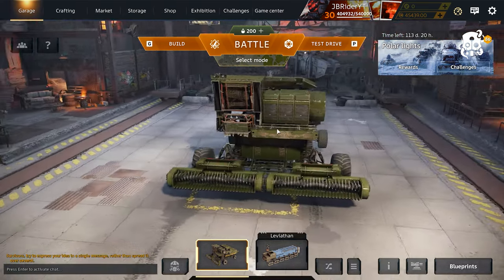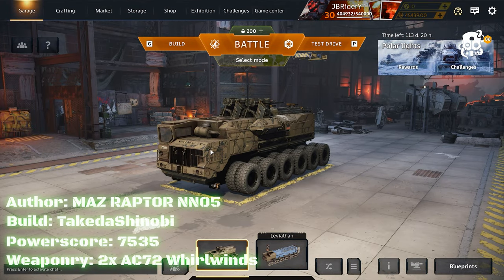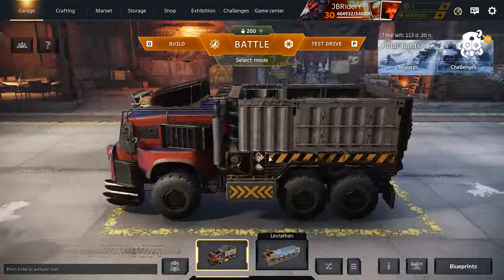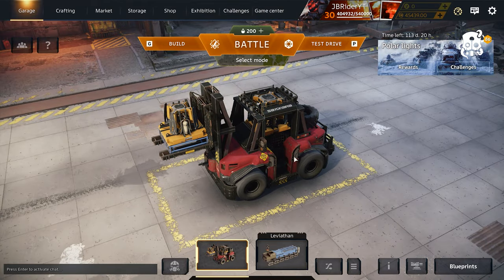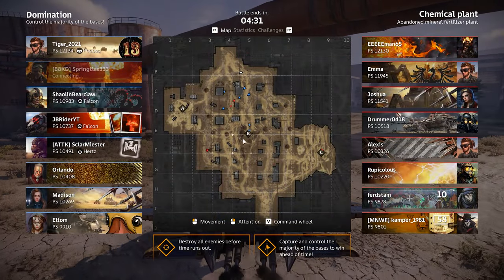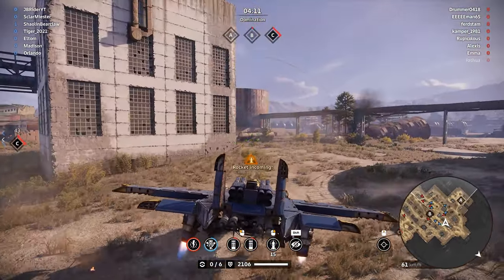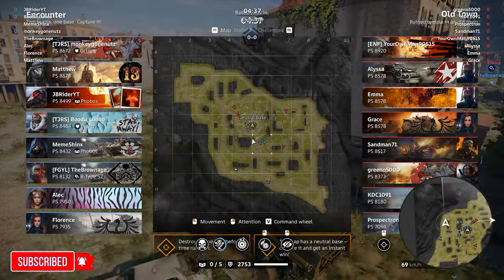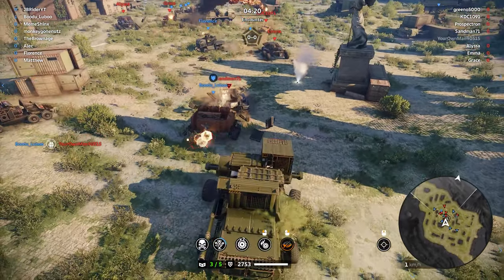Loving the Unloved • Best Art Creations • Combine Harvester • F18 • Forklift & More • Crossout 2.3.0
🖥️Hardware i use:
►GPU ZOTAC RTX 3090
►CPU Intel 8700K
►Monitor1 Acer Predator 144Hz
►Monitor2 Acer KG241Q
►Audio Amp Focusrite Scarlett Solo Studio
►Mouse Razer Viper Ultimate
►Keyboard EVGA Z12
►HUANUO Single Monitor Mount